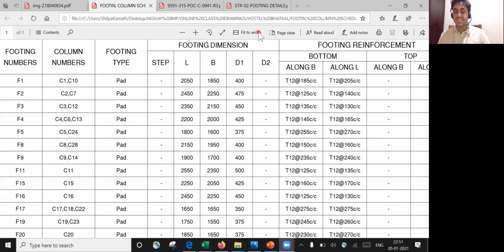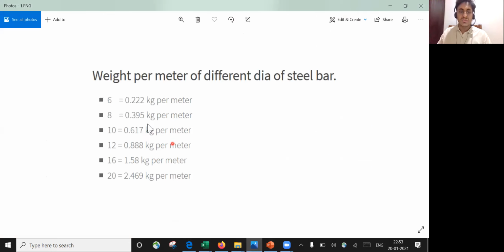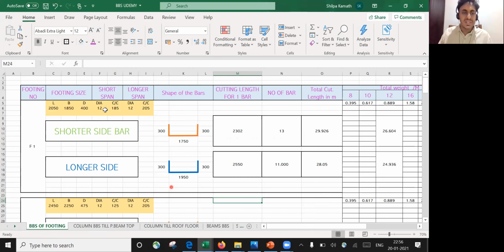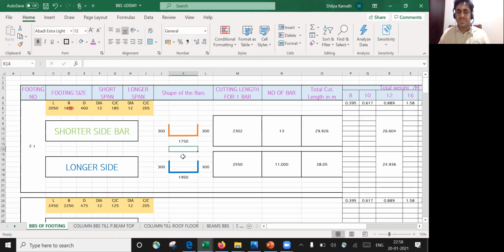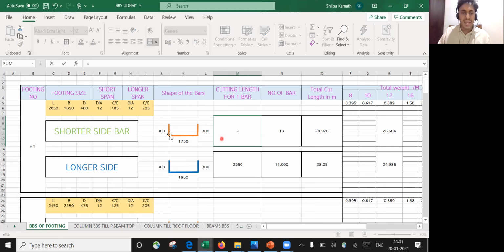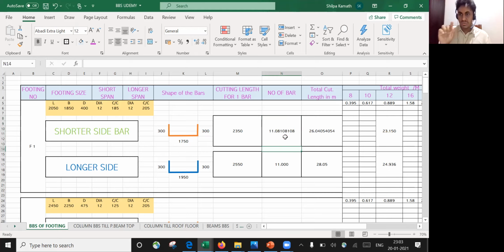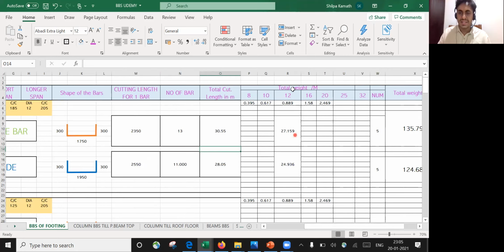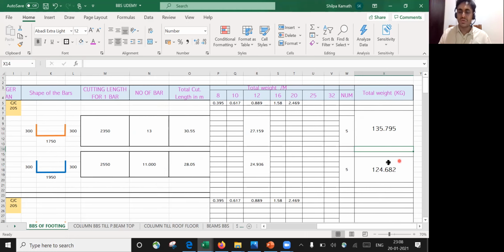Bar Bending Schedule of Footing